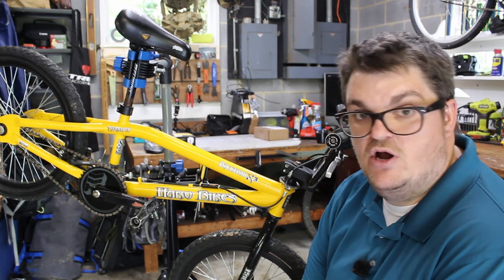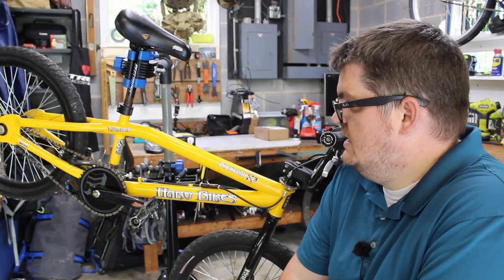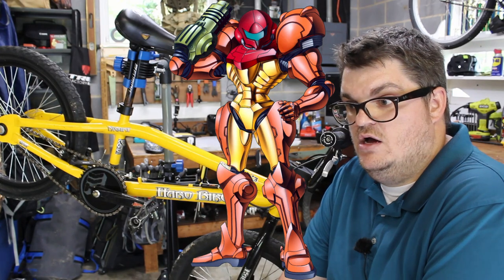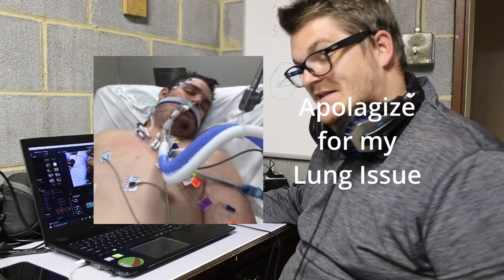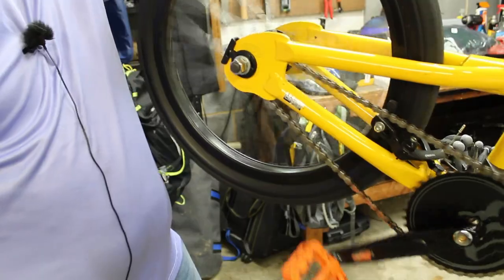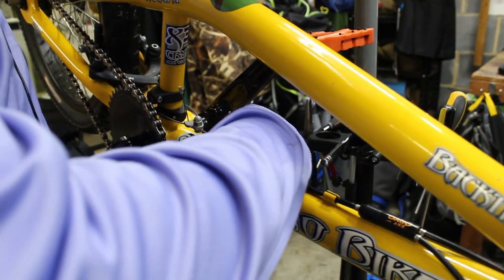Metroid Themed Haro BMX Bike Build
Awesome Haro Backtrail Ryan NyQuist Edition. This is an awesome 20" dirt jumping bike that will also be just as amazing on the street for BMX Freestyle.

TrailHead Wishlist

Devin Whitacre's Social Media - Thank you for the amazing work!!!

Canon T6
Iphone 13
Rode Lavalier Mic
Audio Device
GoPro 5 Black
GoPro Max
Chest Mount
Mini Tripod
HandleBar Mount
Headset Mount
Helmet Mount

dirt jumper bmx street freestyle pump track bike racing dk gt haro ripper kink fit bikes sunday we the people mongoose cheap affordable bike facebook marketplace used